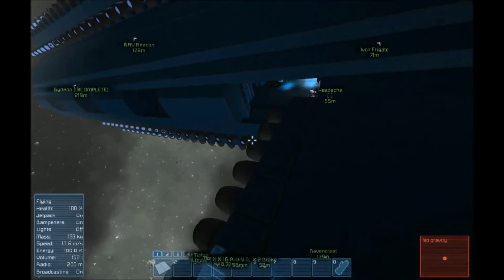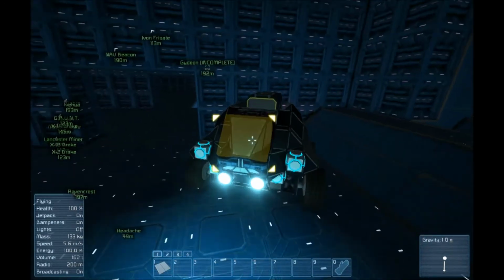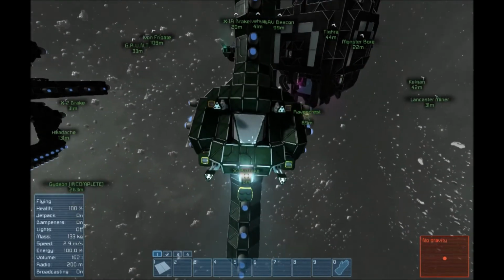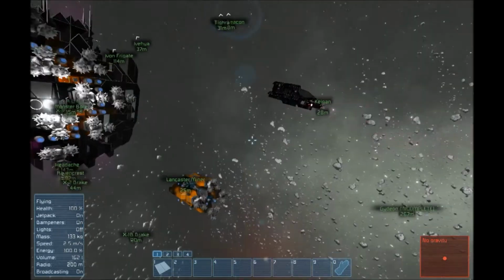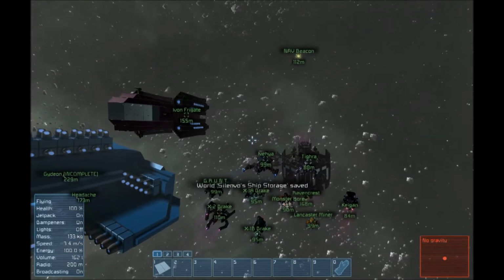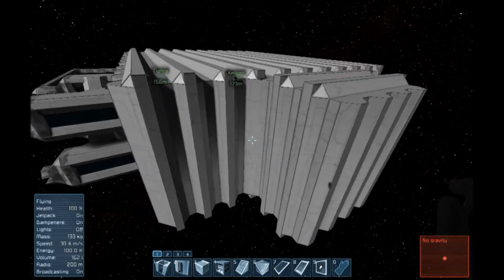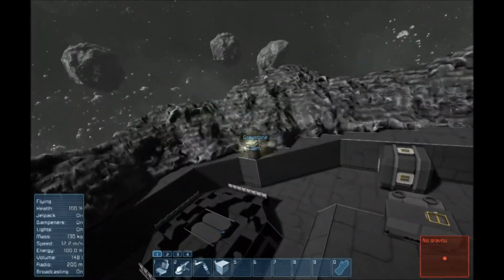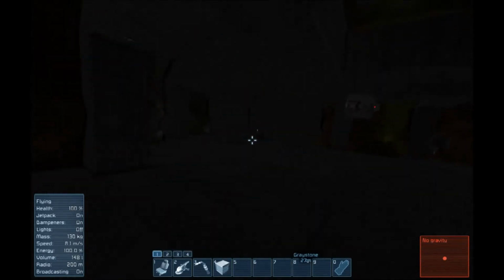Space Engineers - Ship Storage (Part 1 of 2)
"Today, I will be showing off a bunch of my creativity! Hopefully it is recognized for being something cool. If nothing else."

Recorder: Bandicam
Video Tools: Windows Movie Maker, Audacity.